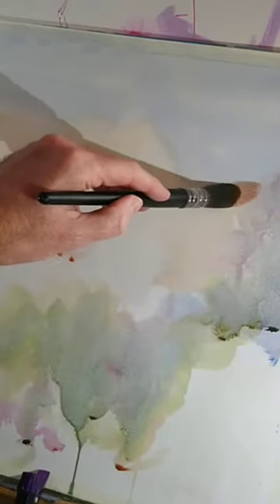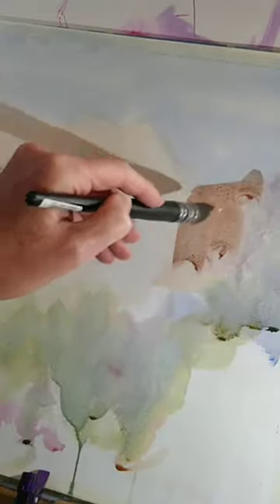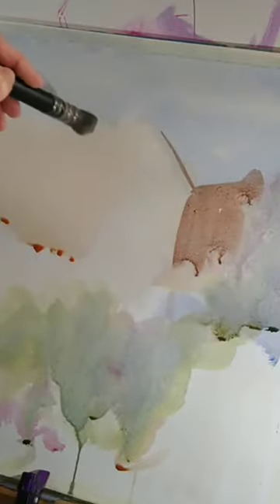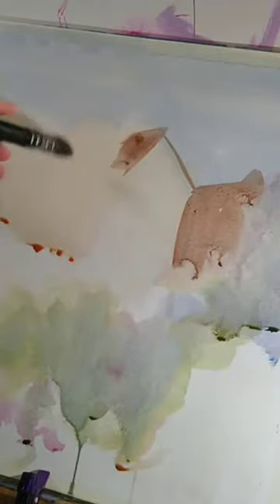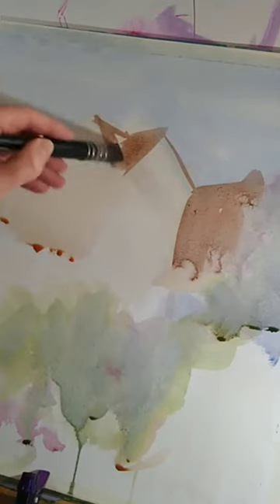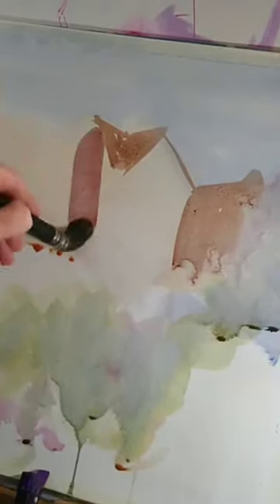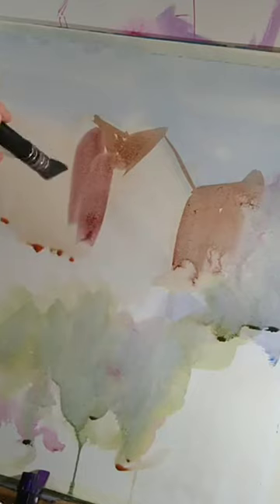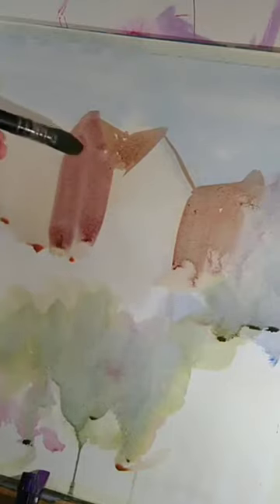One big mop brush for fine lines & loose washes in watercolor